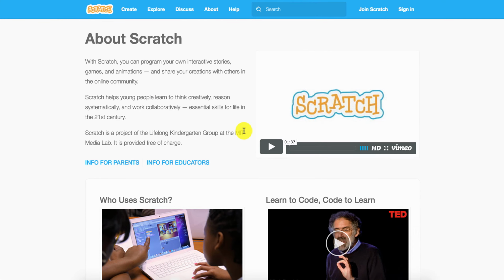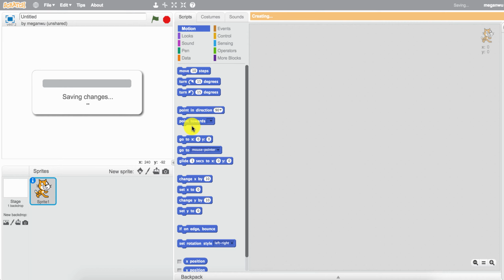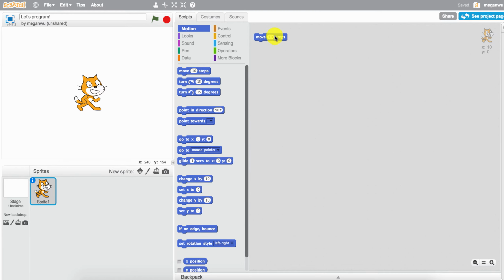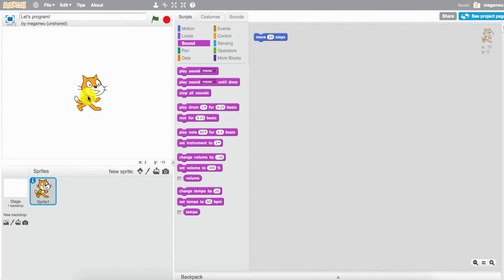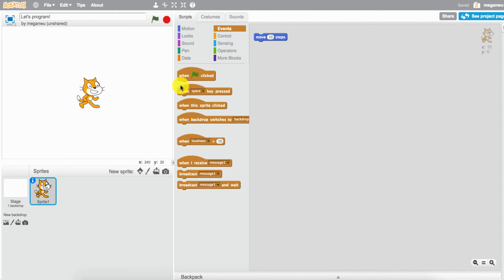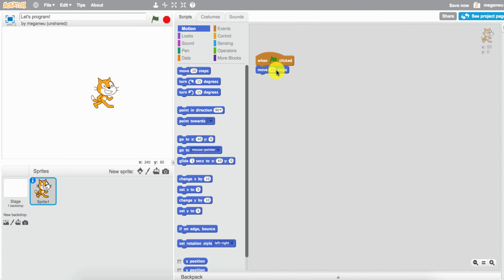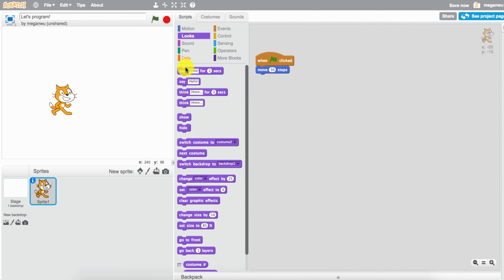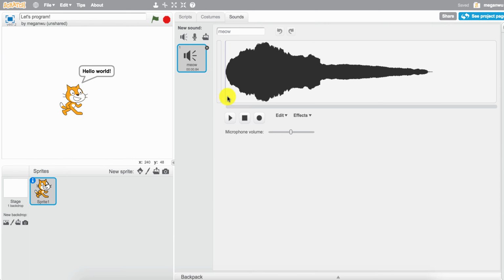MIT Scratch Tutorial #1: Introduction